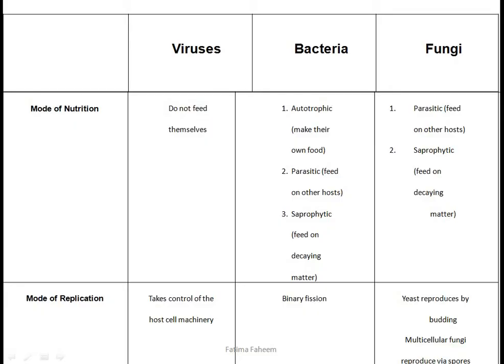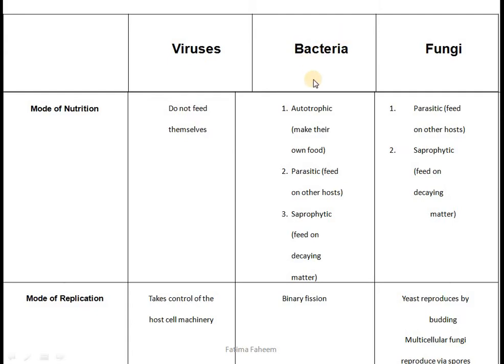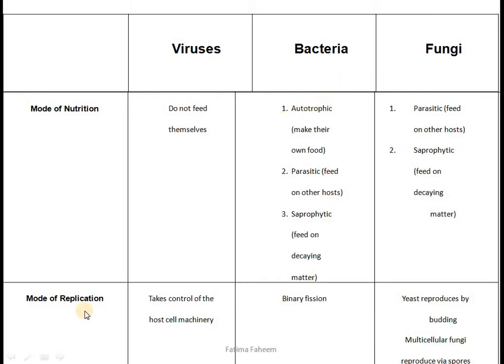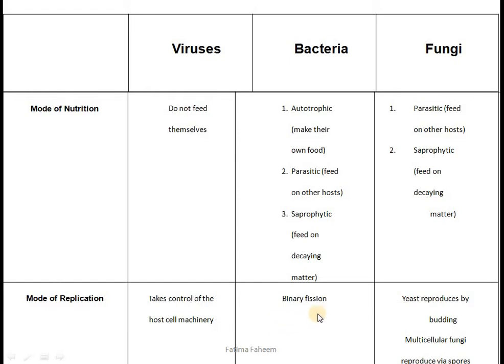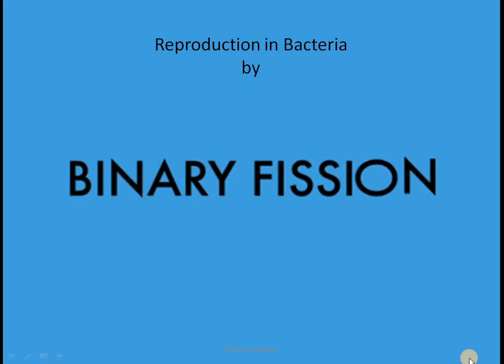Biotechnology lecture 2